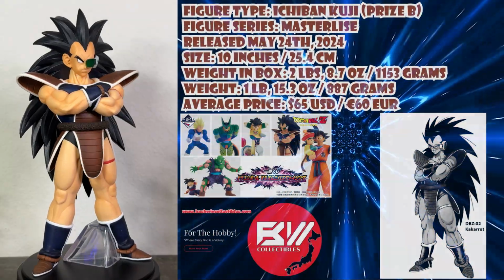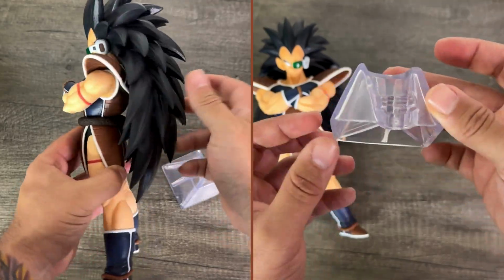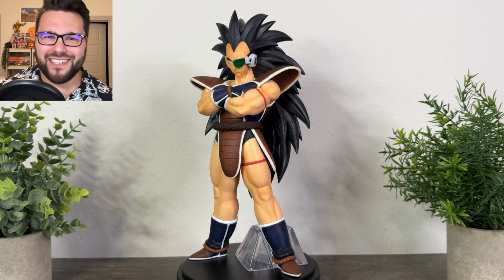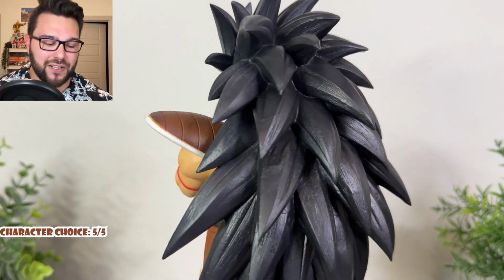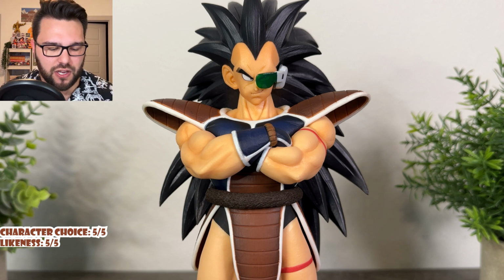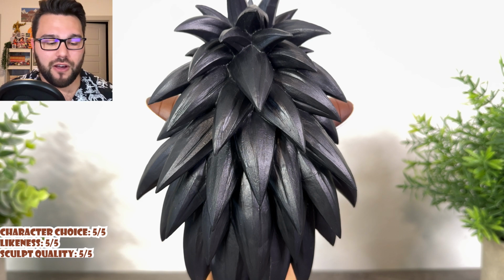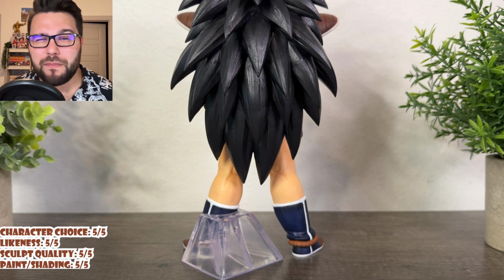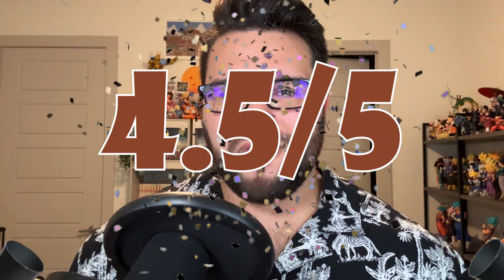HE'S FINALLY HERE | Raditz | Masterlise | Ichiban Kuji Dragon Ball VS Omnibus Amazing (Review)